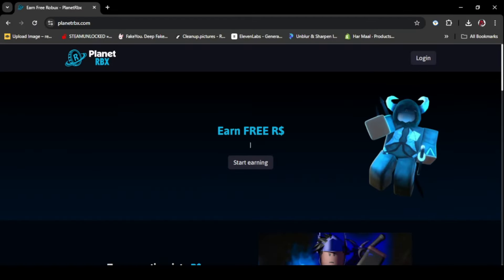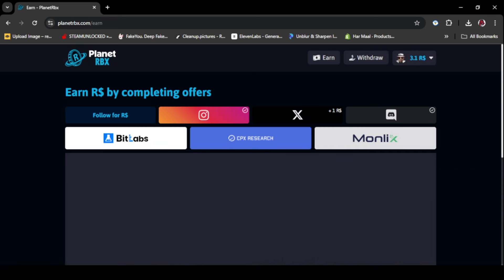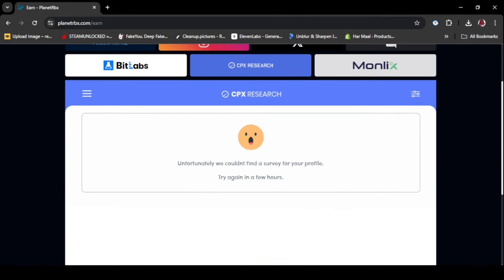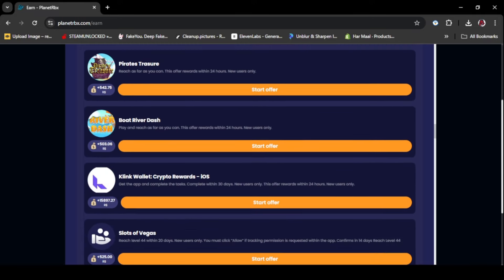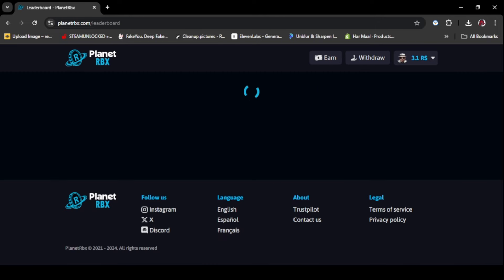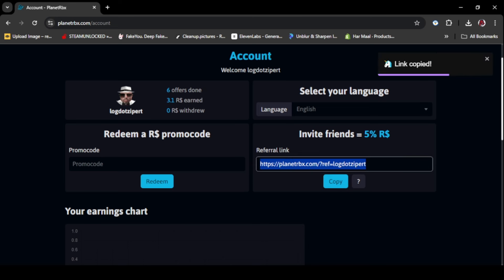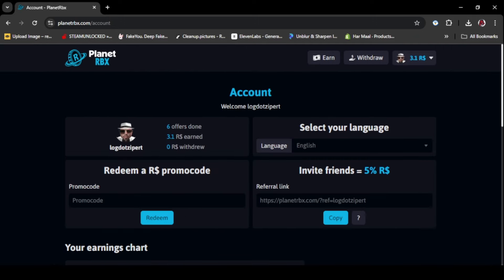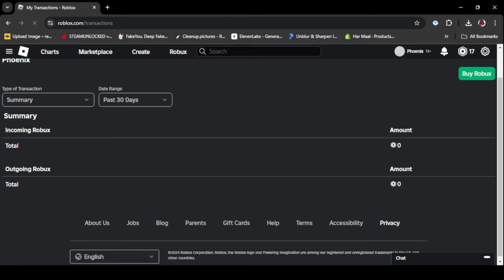HOW TO GET FREE ROBUX IN 2024! *REAL WAYS* 🤑